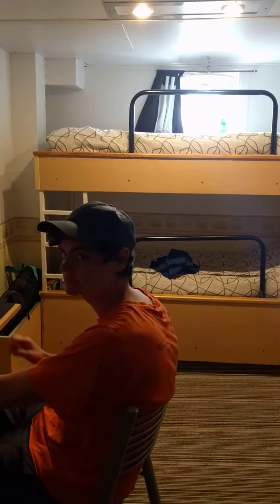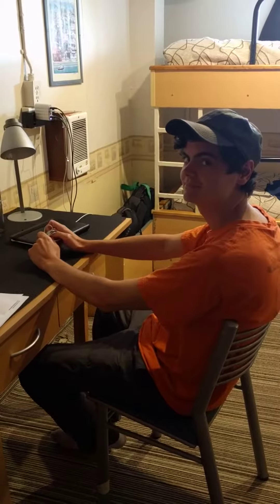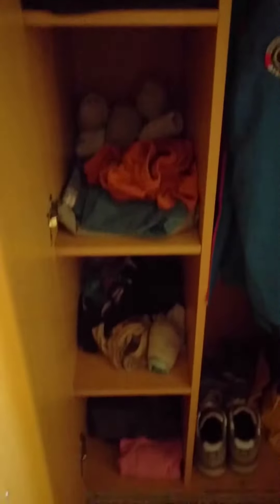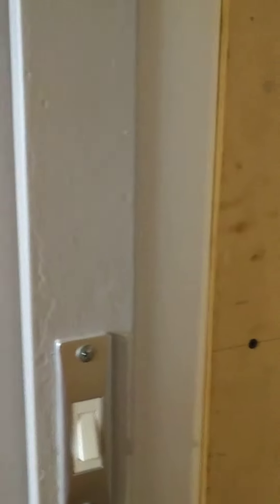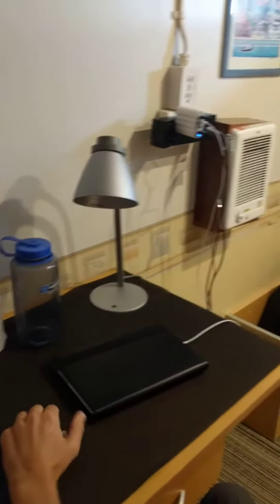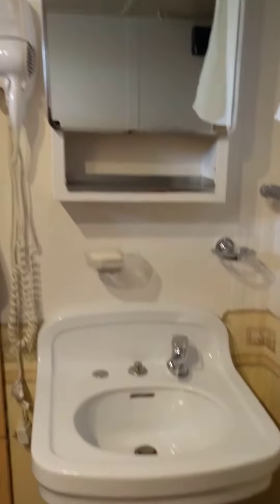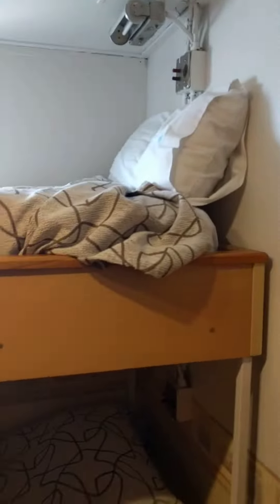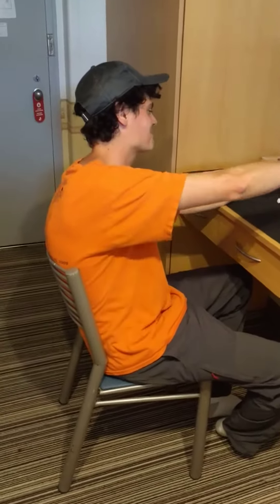Our tiny but efficient room onboard the Ushuaia!